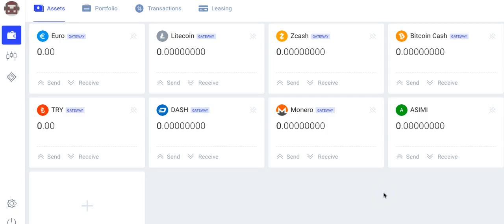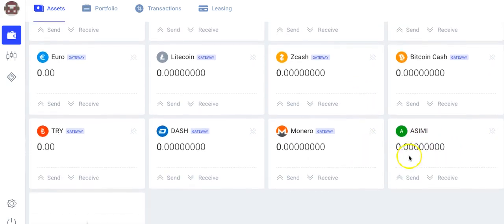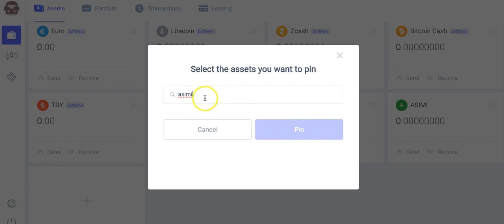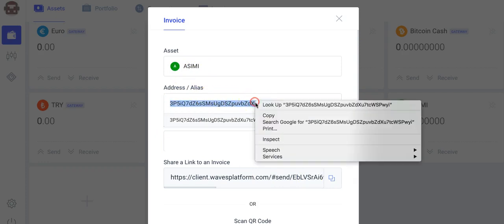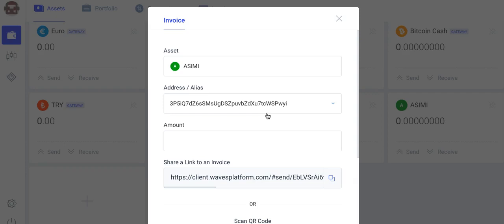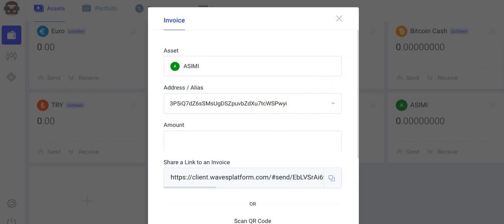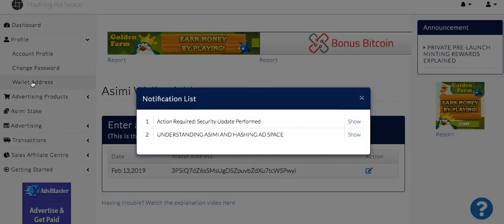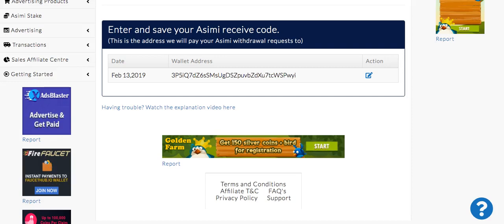How to add your Asimi Wallet in Waves and copy and paste your Asimi wallet address into Hashing Ad S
To stake Asimi you must have an Asimi wallet in Waves, this video shows how to add the Asimi wallet, and then copy the wallet address and paste it into your Hashing Ad Space account.

Join Hashing Ad Space here to begin minting Asimi an advertising token.